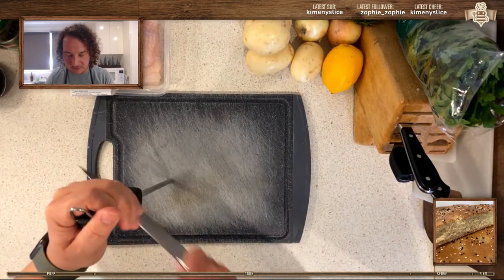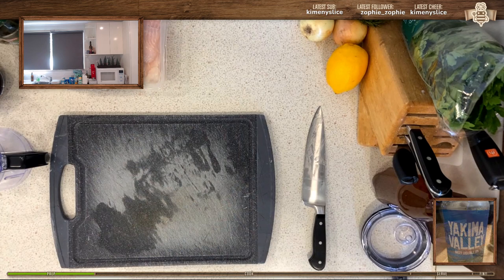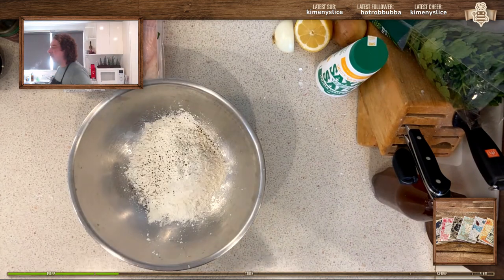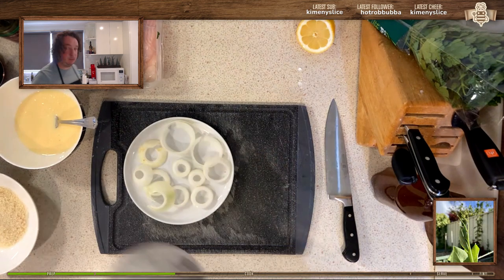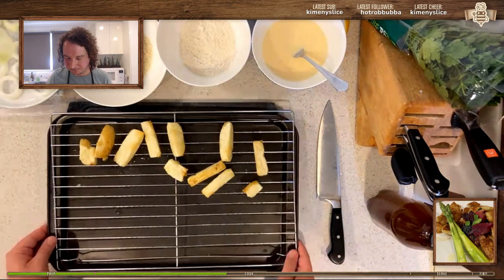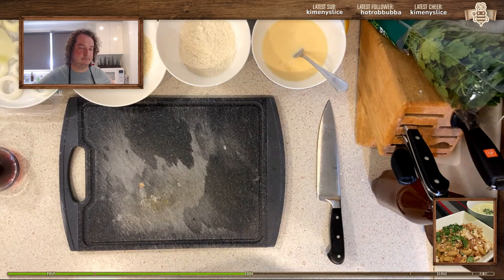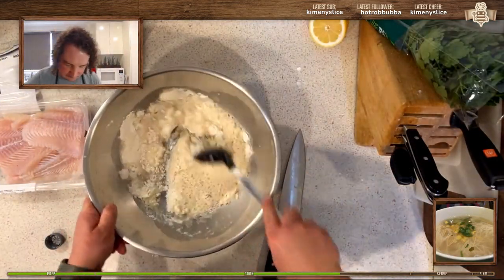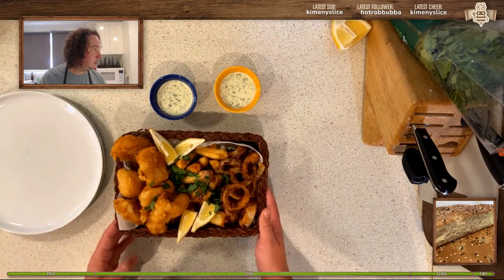LIVE! Making Fish 'n Chips, Tartar Sauce & Onion Rings!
There's nothing quite like fish and chips. There's also nothing quite like home-made tartar sauce! Join me on Twitch where we make fine food from start to finish, LIVE!

RECIPES
Beer Battered Fish

Ingredients
2 fillets of white fish
1 cup of white flour
1/2 cup of corn flour
1/2 tsp baking soda
1 tsp salt
1 can of beer
Oil for frying (amount depends on how big your pot or saucepan is. Enough so that the fish will be entirely submerged.)

Method
Put your oil in a pot and put it on the stove at high heat.
Dust a plate with half of the corn flour (1/4 cup worth).
Add the white flour, remaining corn flour and beer into a bowl and mix gently until combined (we don’t want to beat too much of the beer fizz out of the mixture).
Use paper towel to remove excess moisture from the fish.
Press the fish fillets into the corn flour on the plate. Coat both sides.
Dip the fillets into the batter, coating everything.
Gently lower the fillets into the hot oil and fry for two minutes. Take the fillets out and rest them on a wire rack to drain.
Put the fillets back into the oil again and fry until golden. Probably around 4-5 minutes.
Take the fillets out and rest on a wire rack for a minute or two to drain excess oil.

Tartar Sauce

Ingredients
1 cup of mayonnaise
4 pickles
1/2 Tbsp of capers
1 Tbsp of fresh dill
1 Tbsp of fresh parsley
1/4 of an onion
1 Tbsp of lemon juice
1/2 tsp of sugar
1/2 tsp of salt

Method
Combine everything into a food processor and blend until mostly smooth. The sauce benefits from being chilled in the refrigerator for a while, but it’s not necessary.

And if you really care, you can...
You've got options is what I'm saying!